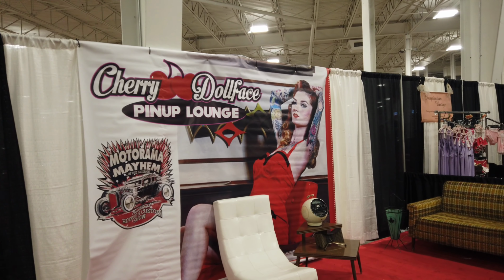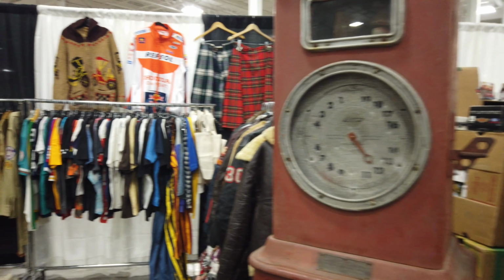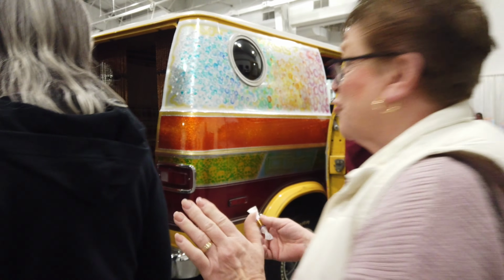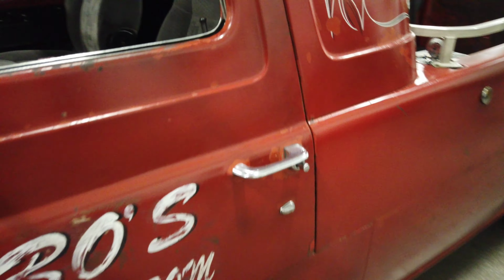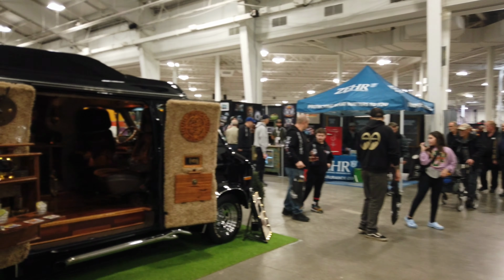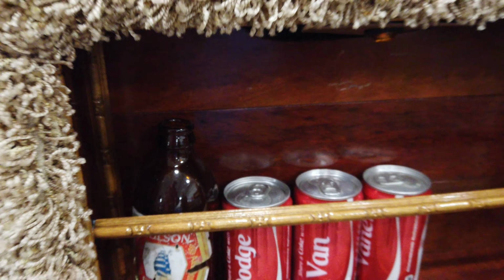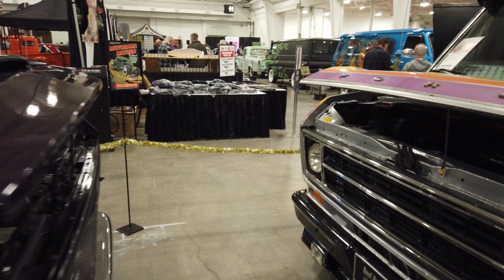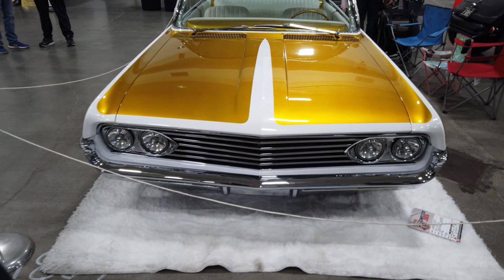Motorama 2024 Toronto Hall 3 4k60 pt9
More of MOTORAMA MAYHAM display in Hall 3 including the Customized '70s Vans.